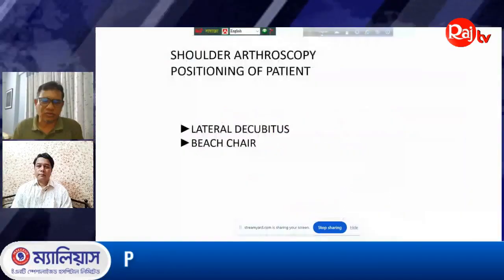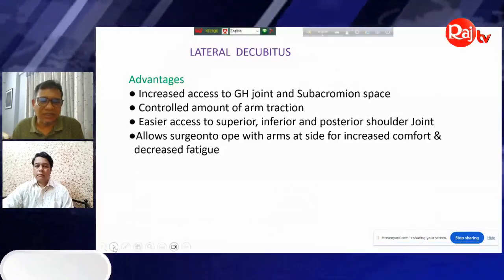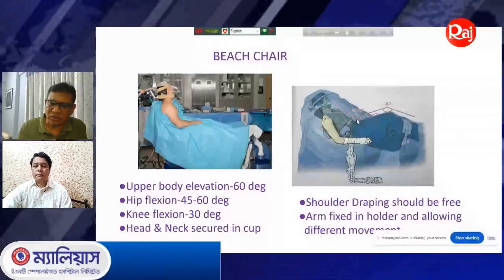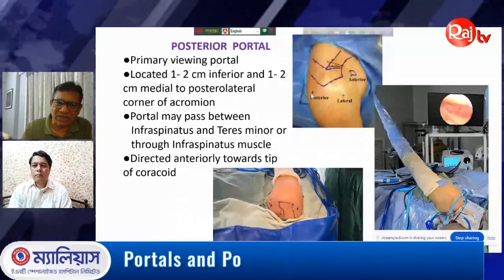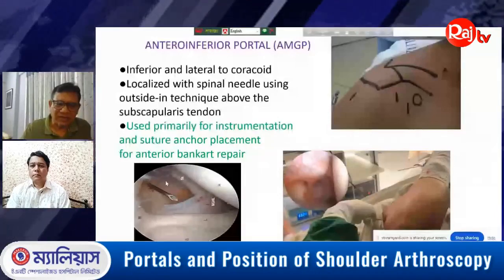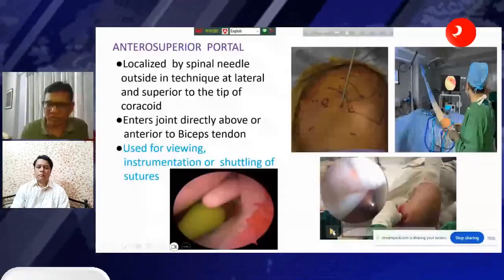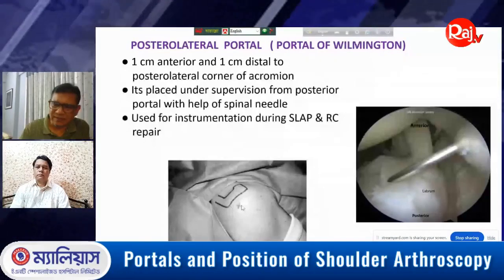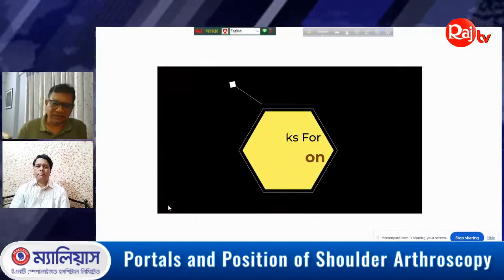Portals and Position of Shoulder Arthroscopy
Welcome to RajTV BD's official YouTube channel, your one-stop destination for the latest and greatest entertainment in Bangladesh!
Orthopedic Solution Academy
Topic : Portals and Position of Shoulder Arthroscopy
Speaker : Dr. G M Jahangir Hossen
Associate Professor
Arthroscopy and Sports injury Specialist
NITOR.
Faculty : Dr. Rajeev Raman
Consultant Orthopedic and Sports Surgeon Joint and Bone Care Hospital Kolkata, India.

Moderator :
Dr. Muhammad Tanvir Ashraf
Consultant Orthopedic
NITOR.
Scientific Partner: Malleus ENT Specialized Hospital LTD
Media Partner: Raj Tv